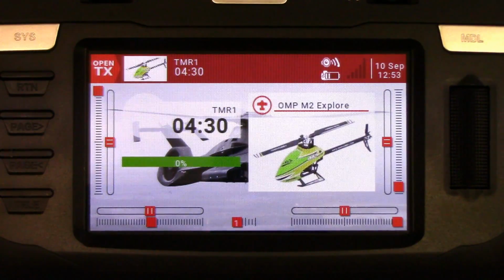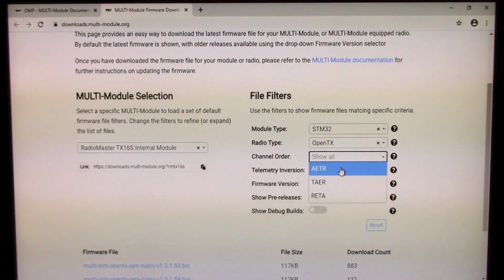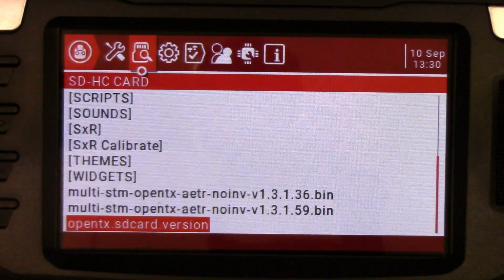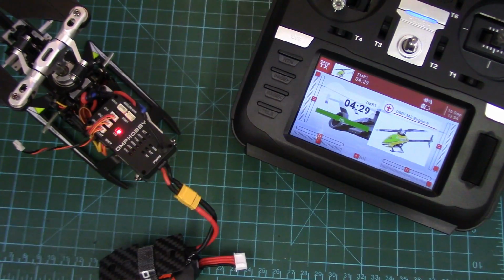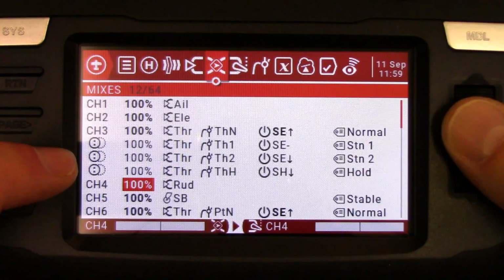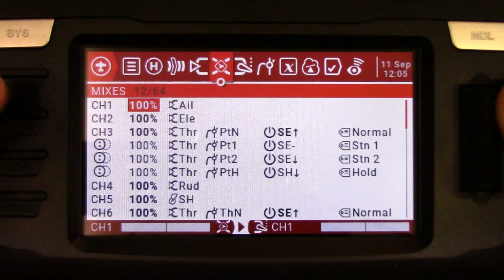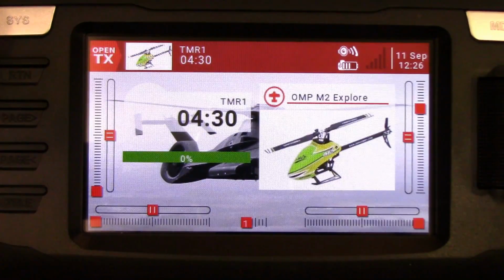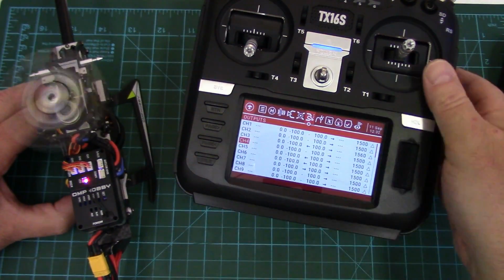Using OMPHobby Protocol in OpenTX - Updating Multi-Module Firmware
Using OMPHobby protocol in OpenTX is now possible thanks to the latest stable version of multi-module firmware. I'll show you how to easily update the firmware in your OpenTX radio / transmitter with an internal or external multi protocol module.

Thanks to Multi-Module.org's website download tools, and the newer versions of firmware already installed in the latest OpenTX radios and multi modules, the firmware updating process of multi-protocol modules is now very simple. Nothing like it used to be with special drivers or even hardware needed. All you'll need is your OpenTX radio, a computer with an internet connection, and a few minutes of your time.

Important Note:
I'm using pitch curves on channel 3 which is totally optional and up to you. I do this specifically to cater the collective ranges to my liking. If you just use a single linear output on channel 3 with no pitch curves programmed in, the OMP flight controller will set a default -3 to +12 degrees of collective in the low head speed mode & about +/-12 degrees of collective in the mid and high speed modes. Again, this is ONLY when paired with the internal OMP receiver. This is done so the simple non computerized OMP radio that has no programable pitch curves can still limit the collective range to a typical/conventional "normal flight" range in the low head speed mode along with a full -12 to +12 range in both higher head speed modes. If you are okay with  those "factory default" collective ranges, feel free to omit setting up any pitch curves and just use a linear output for channel 3.

5. OpenTX RadioMaster TX16S TX used in this video:

10. OMPHobby M2 Explore Heli used in this video:

Video Chapter Time Index:
- Intro 0:00
- Identifying current version of multi-module firmware 0:59
- Overview of Multi-Module.org's website 1:41
- Downloading latest stable version of firmware 3:05
- Installing Multi-Module firmware 5:15
- Flashing new firmware to Multi-Module 7:49
- Binding the OPMHobby receiver to the radio 9:58
- Frequency fine tune procedure 11:26
- OMP channel assignment re-ordering in mix menu 12:54
- Confirming & testing M2 heli channel functions 20:20
- Conclusion 27:52